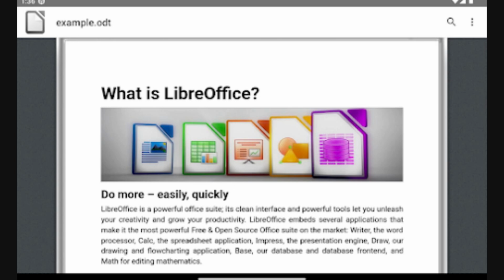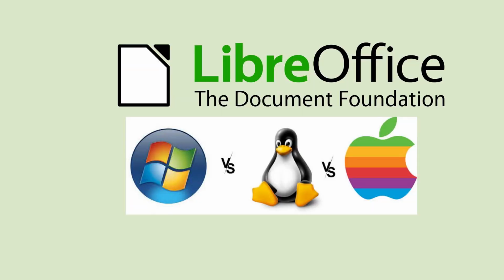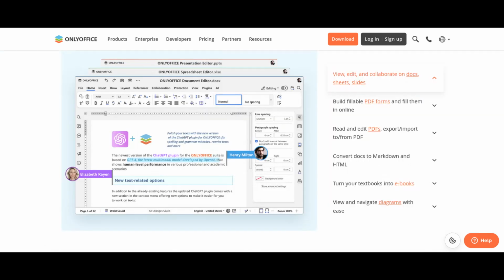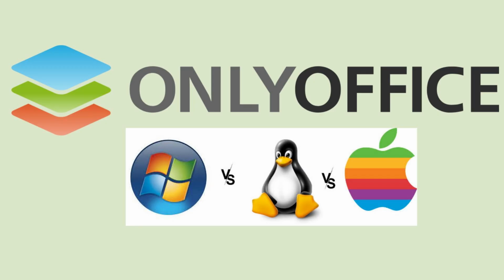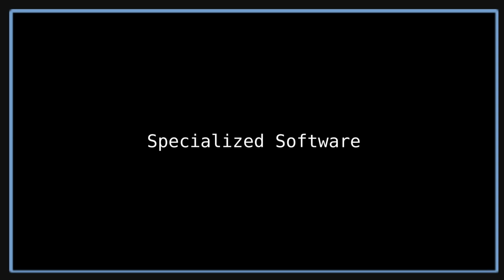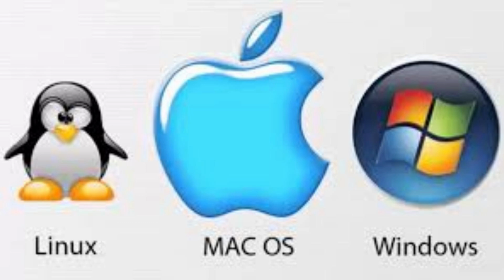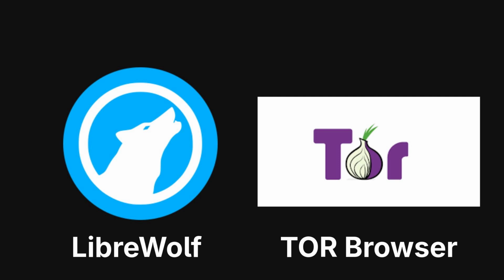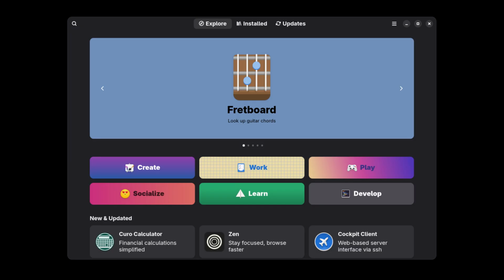Setting Expectations: Software on Linux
New to Linux and confused about software? In this video, we set clear expectations about software on Linux — before frustration sets in.

Welcome to Matching Brackets. I’m Joe, and in this video we talk honestly about one of the biggest surprises for people new to Linux: you can’t use the same proprietary software you may be used to, like Microsoft Office or Adobe Photoshop.

For many newcomers, this comes as a shock — and it’s one of the main reasons people abandon Linux early on. But the reality is more nuanced. Linux offers powerful free and open-source alternatives that can produce the same results. The challenge isn’t capability — it’s learning something new.

This video is about setting realistic expectations, understanding the Linux software ecosystem, and approaching the switch with the right mindset.

📌 Topics covered in this video:

- Why some popular proprietary apps aren’t available on Linux
- Open-source alternatives to Microsoft Office and Adobe software
- Adjusting your workflow when switching to Linux
- Why learning new tools is part of the Linux experience
- How Linux software compares in real-world use

If you’re thinking about switching to Linux — or already have and feel stuck — this video will help you understand what to expect and how to move forward.